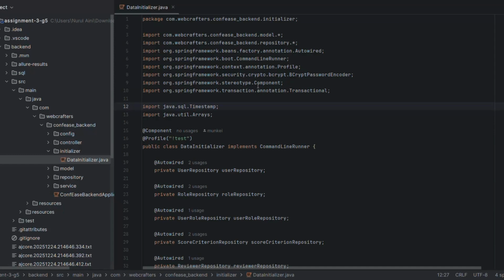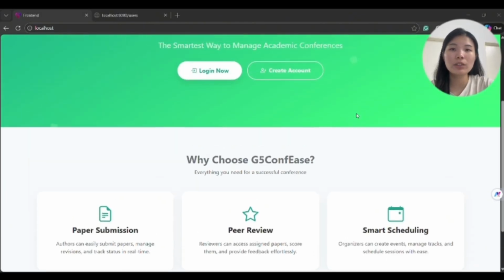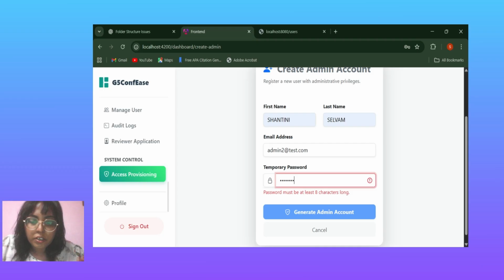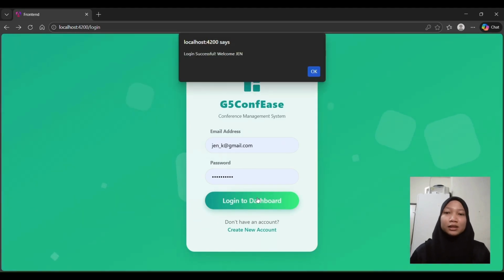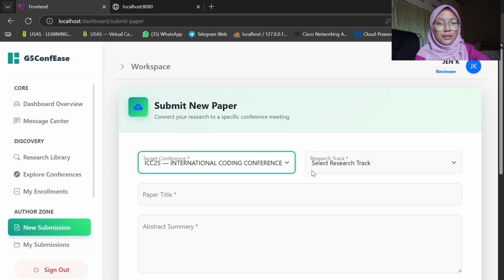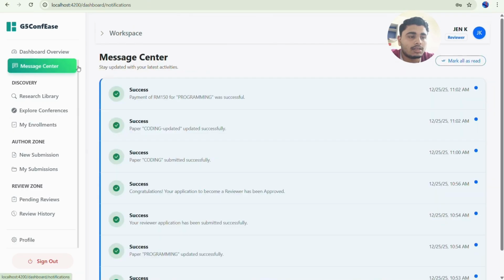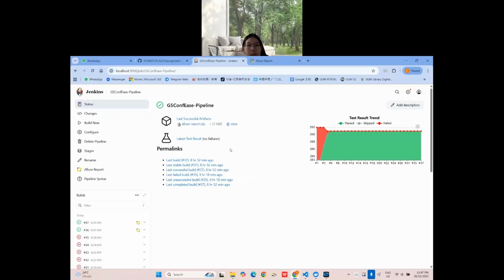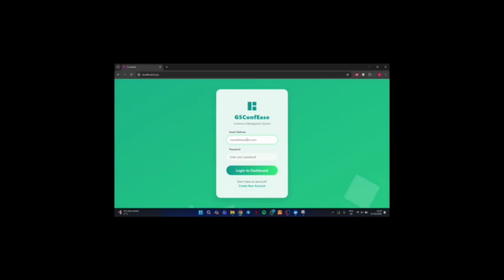STIWK 2124 Web Engineering Assignment 3 Presentation